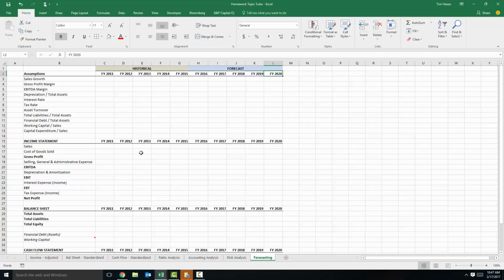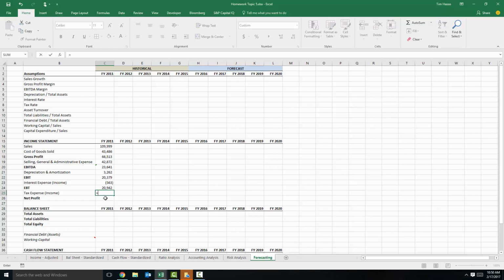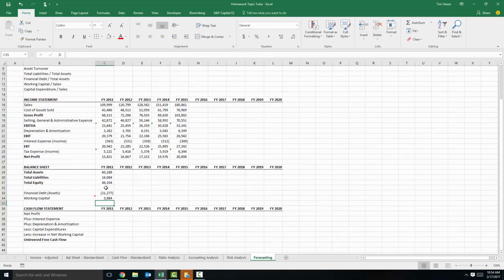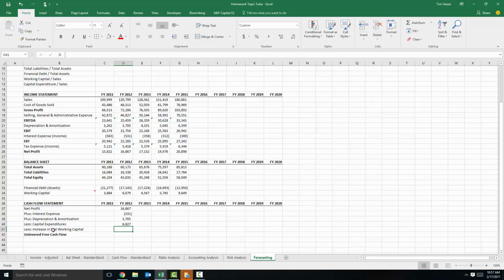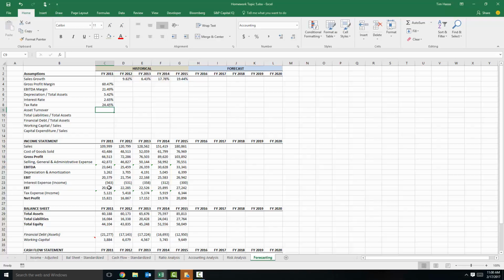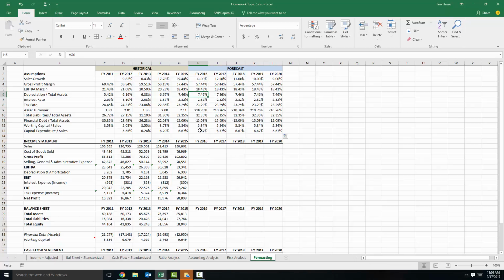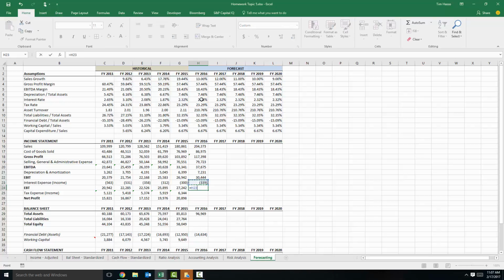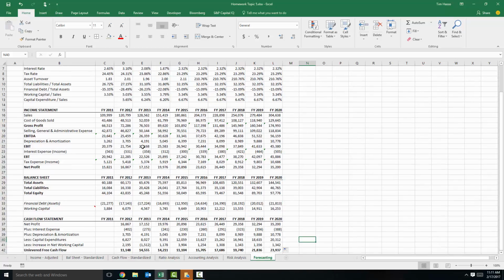Homework Topic 5